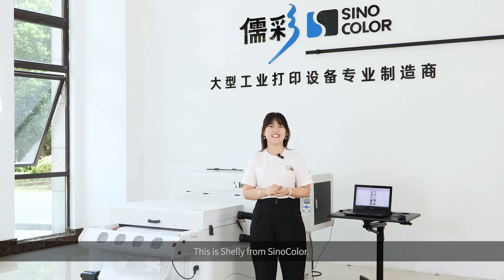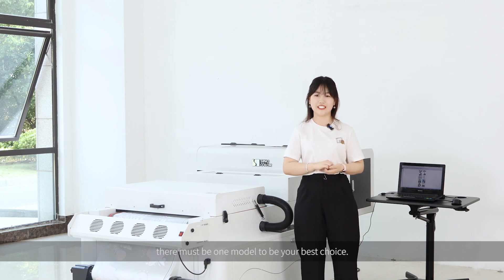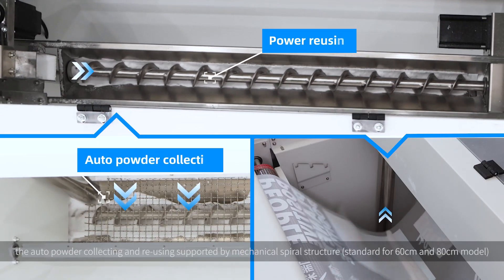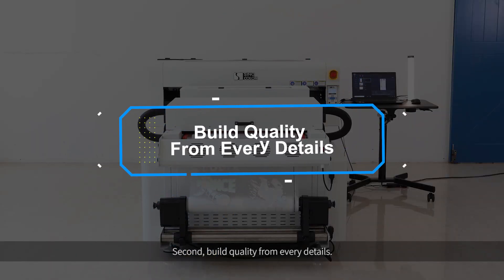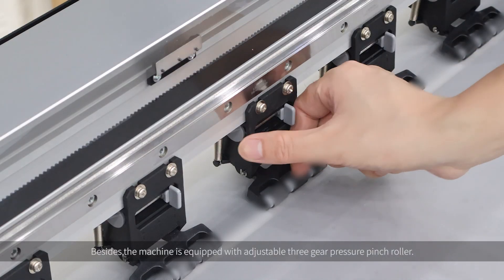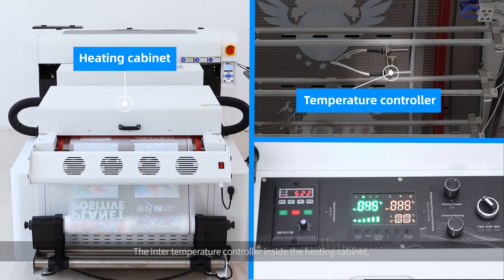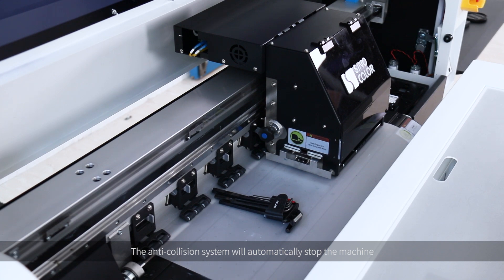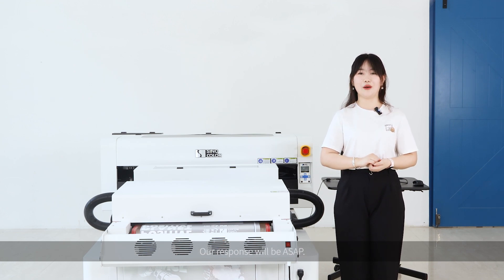24 hours printing All in one Sinocolor Direct to film printer with 2/3/4 Epson i1600/i3200 heads